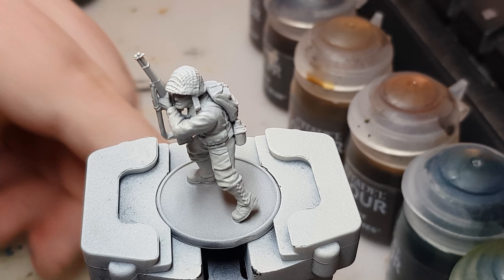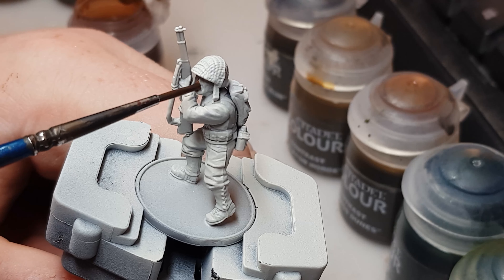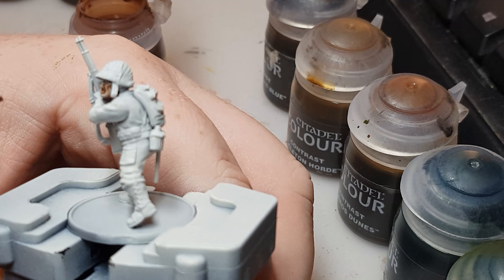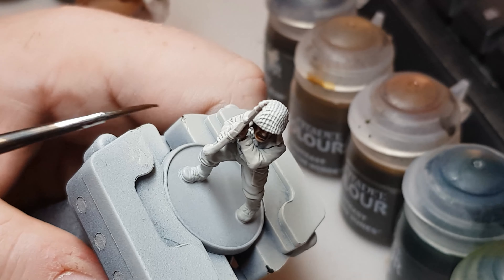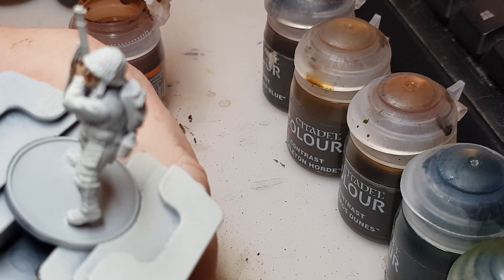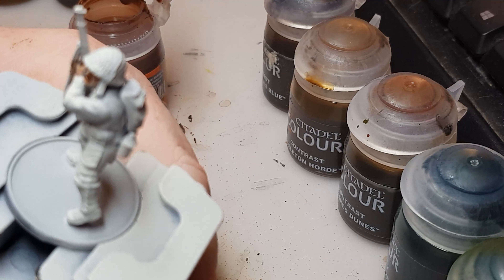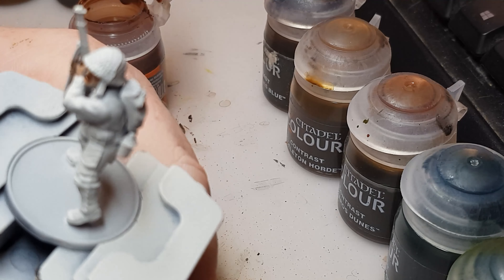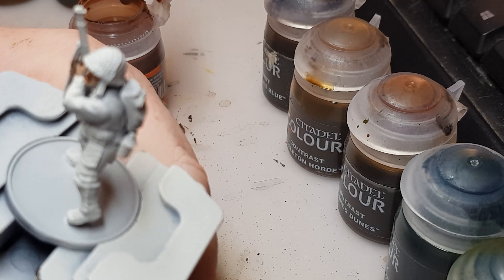How To Paint US Infantry With Contrast Paints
My first US Infantry model in Contrast paints this is the start of something Epic i can Feel  it.